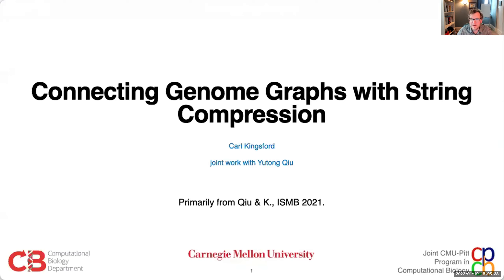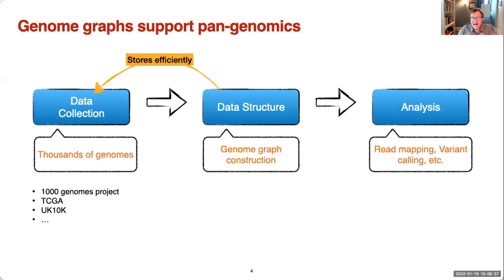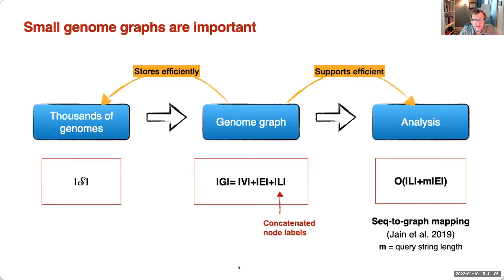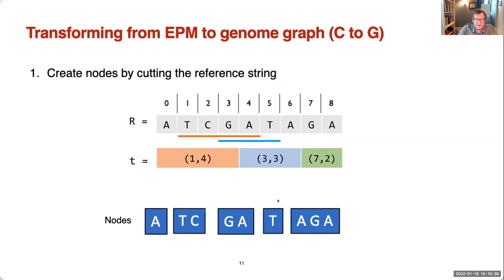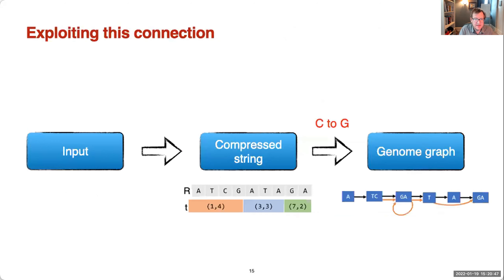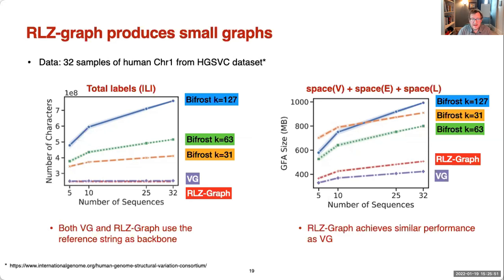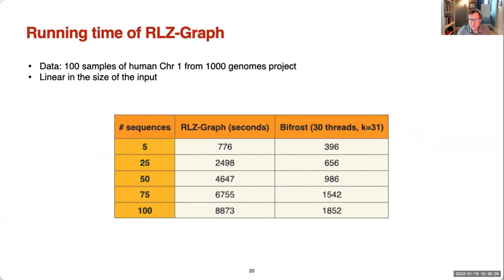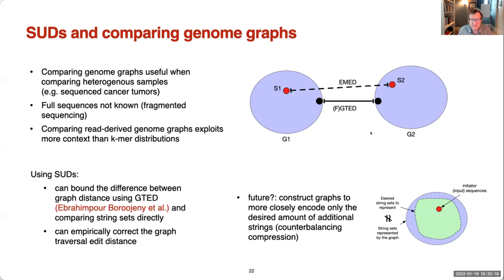Carl Kingsford: Connecting Genome Graphs with String Compression